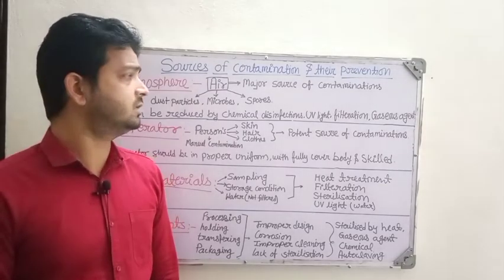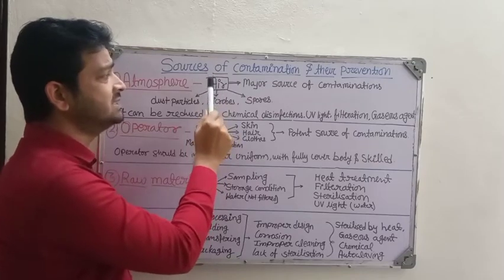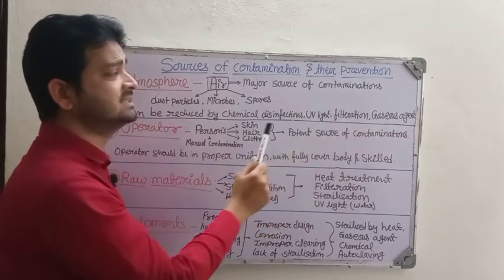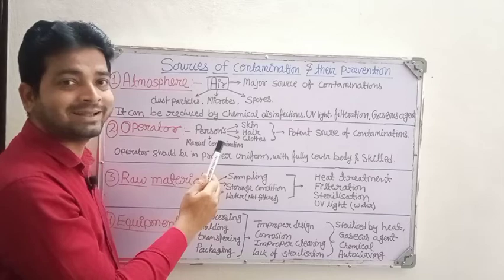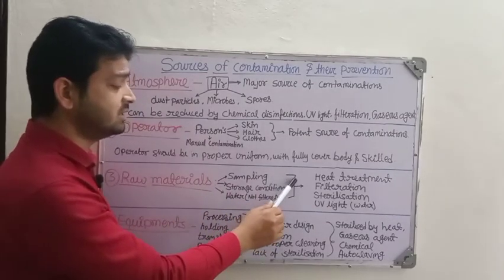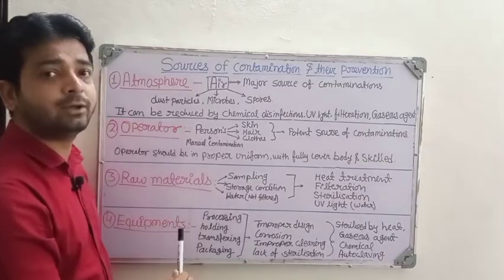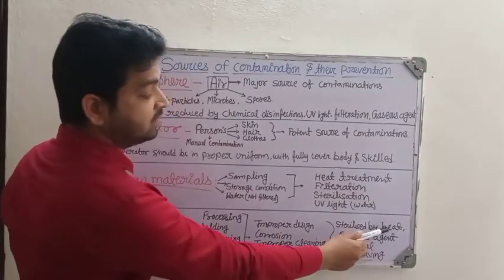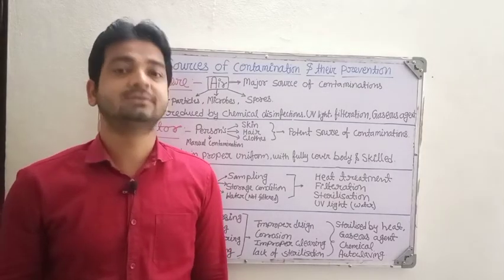Source of Contamination and their Prevention| Unit 4|3 Sem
Source of contamination and their prevention: There are various sources of contamination in aseptic area such as atmosphere, by operator, by raw materials, by equipment.

Topic discussed:
1. Contamination through Atmosphere
2. Contamination by Operator (person)
3. Through Raw materials
4. Through different equipment